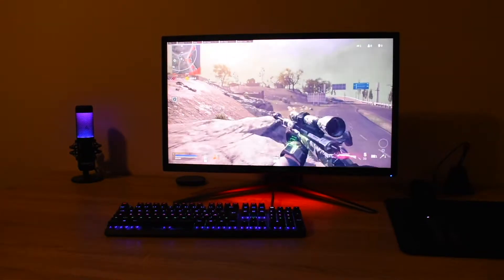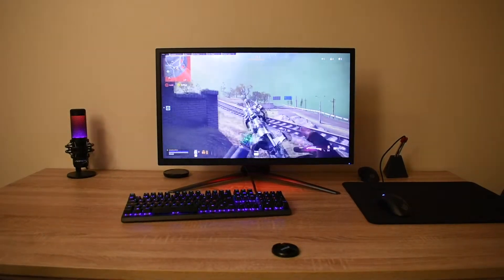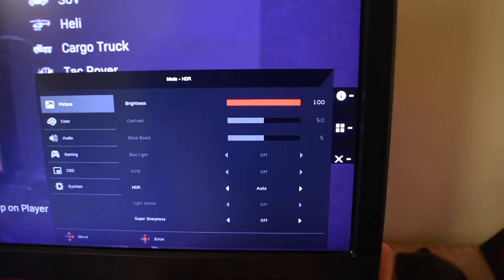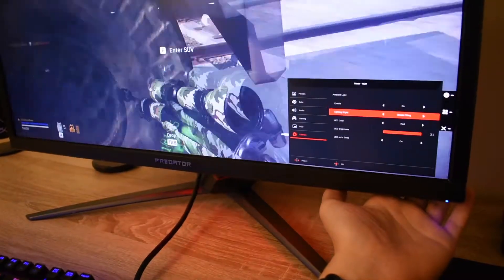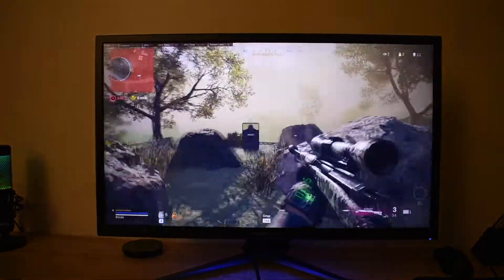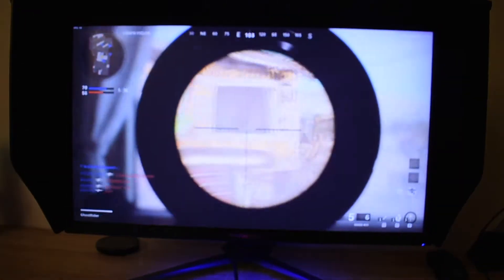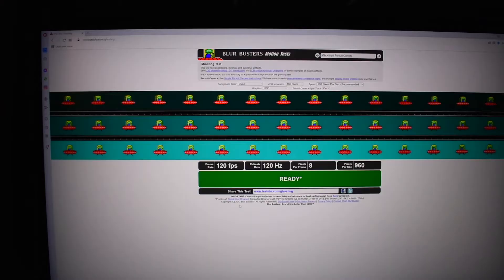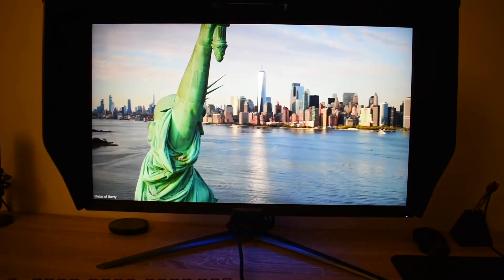Best High HZ 4k Gaming Monitor? - ACER PREDATOR XB273K 27" 4K 144ZHz 1ms - Review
Upgrading my setup to 4k with the ACER PREDATOR XB273K 27" 4K gaming monitor. I really like it!!